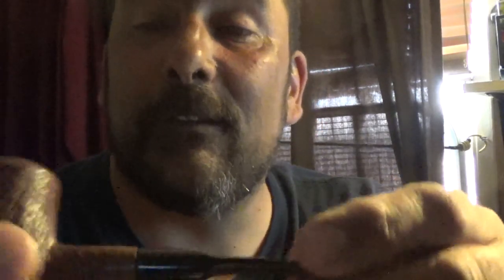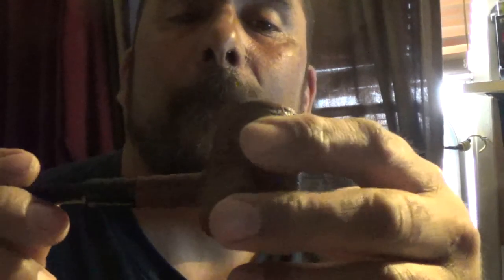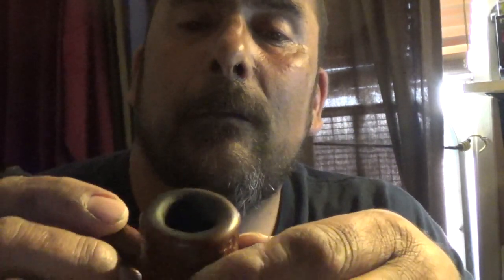texas cob smoker yabo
thank you steven you are the man help steve out with his new channel give him a sub here is the